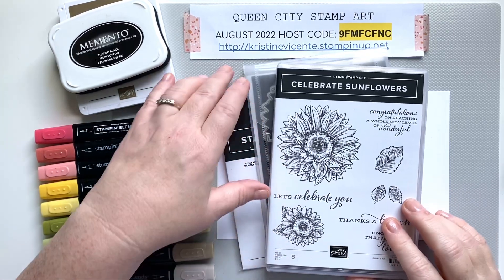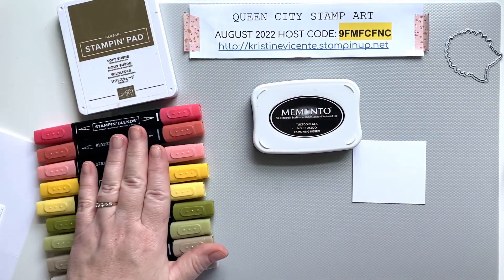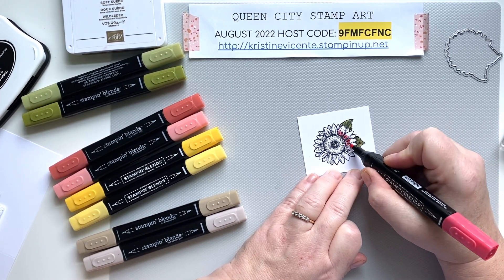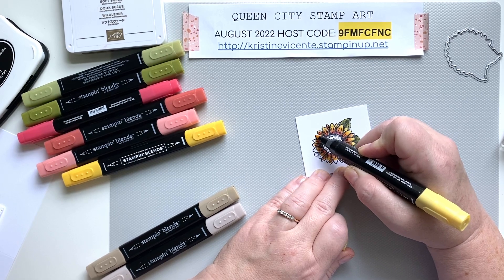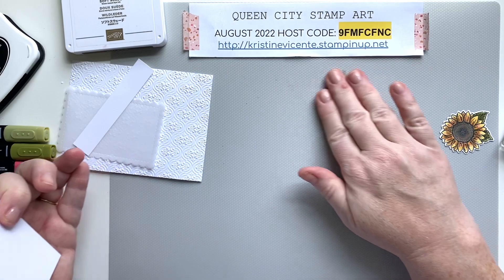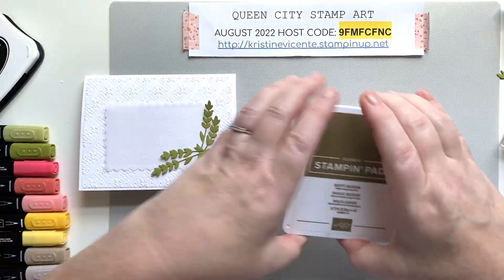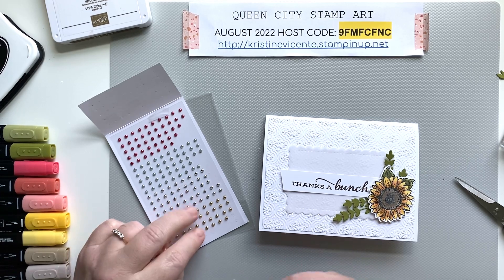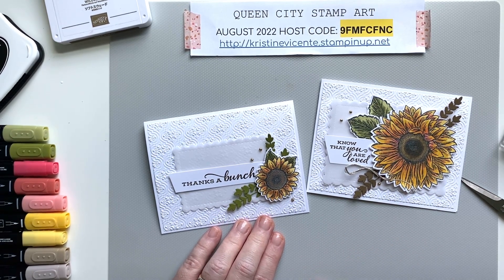Clean + Simple Card: Celebrate Sunflowers Colored with Stampin’ Blends Markers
HERE IS A BIT MORE INFORMATION ON TODAY’S PROJECT:

Stampin' Up! products used to create this card:
152517 Celebrate Sunflowers stamp set
152704 Sunflowers die set
101856 Vellum card stock
155560 Scalloped Contours die set
158655 Quatrefoil Tiles embossing folder
159963 Festive Pearls **currently out of stock but expected back in week of 9/12/22**
Inks used:  Soft Suede, Memento Black
Card stock used:  Basic White Thick, Basic White, Vellum, Old Olive (for springs)
Stampin' Blends Markers:  Calypso Coral, Daffodil Delight, Poppy Parade, Crumb Cake, Old Olive

and please use HOST CODE: 9FMFCFNC when prompted at check-out, if you shop before Aug 31, 2022.

ABOUT THE ARTIST:  My name is Kristine Vicente and I’m an Independent Demonstrator with Stampin’ Up! I live in NC with my husband, Joe, and our long-haired Dachshund, Dolly. (We also just recently rescued a kitten from the woods behind our house and she’s making herself right at home!)

 I have been a demonstrator since June, 2019, so I stamp just about every day. I love my job because it gives me that “Christmas morning” feeling whenever I step into my craft room, and sharing my creations with others makes me really happy! In addition to stamping, I spend time reading, crocheting, needlework, gardening, scrapbooking, taking pictures of everyday life, and I love beach vacations.

I offer boxed classes “to-go” that include Stampin’ Up! Products and exclusive video tutorials for class participants.